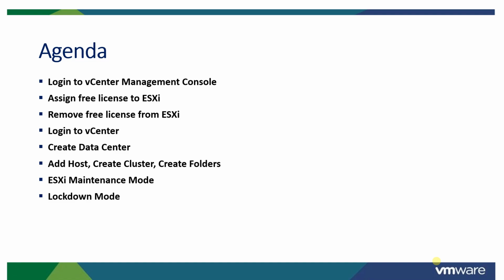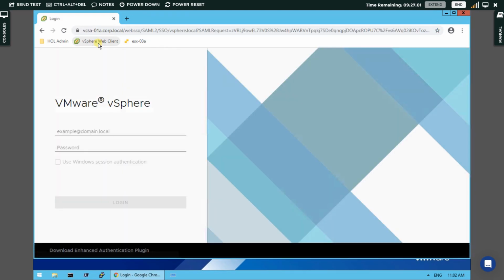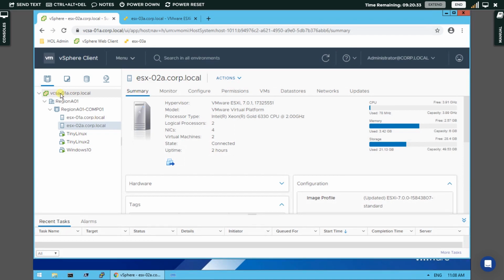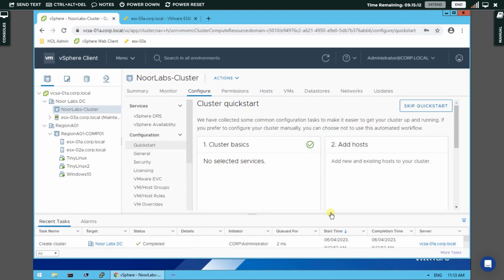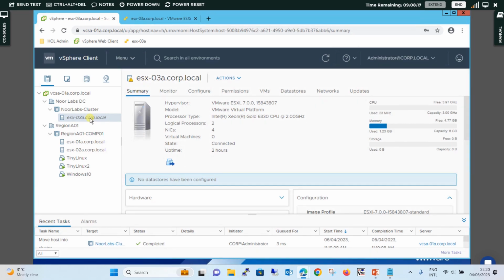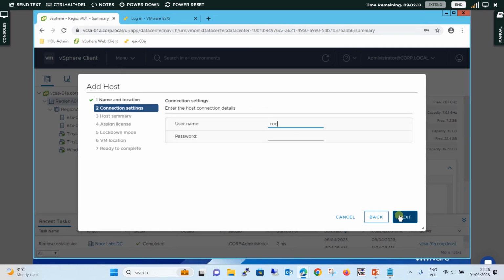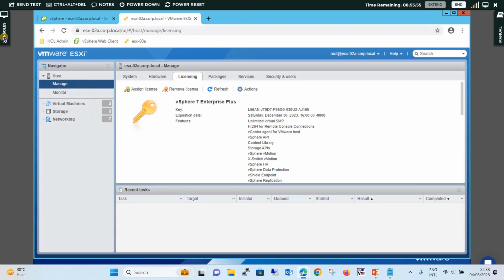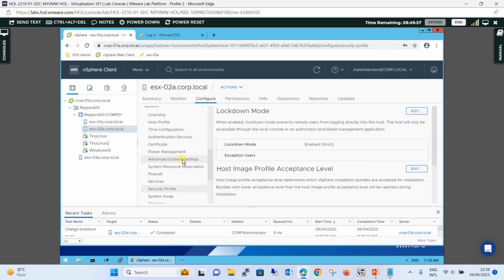9. VMware Hands on Labs (Basic Configuration) || VMware vSphere-Install, Configure, Manage [V7 | V8]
In this tutorial we are going to perform some basic labs together in VMware Hands-on Labs.
 Login to vCenter Management Console
 Assign free license to ESXi
 Remove free license from ESXi
 Login to vCenter
 Create Data Center
 Add Host, Create Cluster, Create Folders
 ESXi Maintenance Mode
 Lock down Mode

Free License Keys: HJ63N-6C2EJ-M8LG8-0U38P-A0PK5

# LogintovCenterManagementConsole
# AssignfreelicensetoESXi
# RemovefreelicensefromESXi